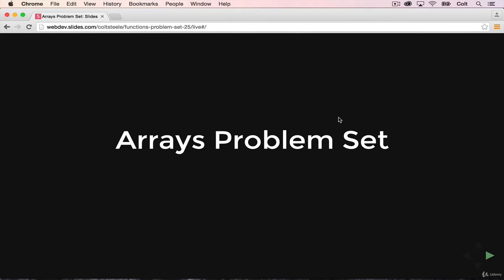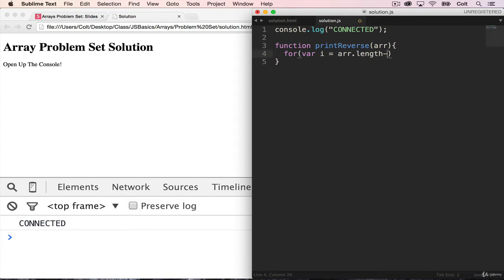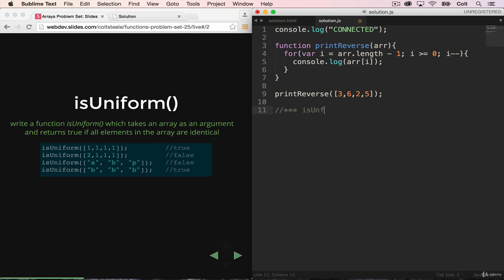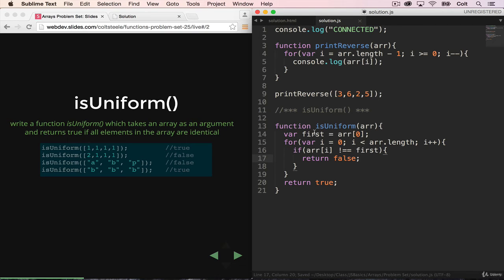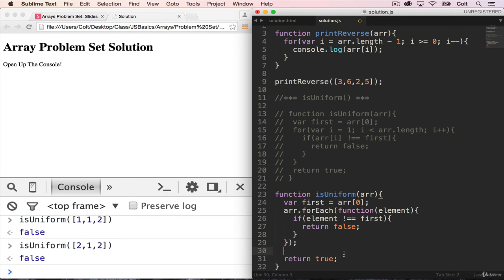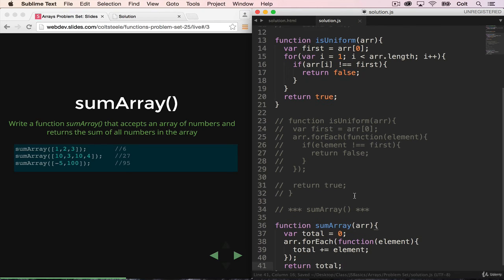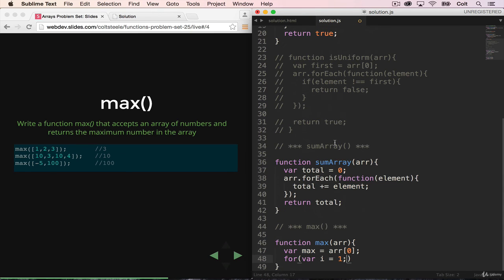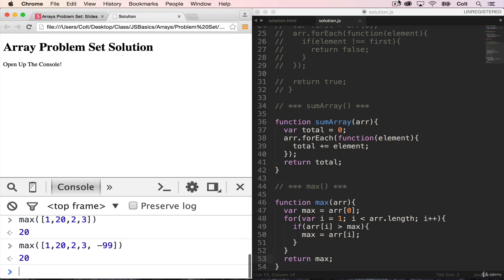JAVASCRIPT Array Problem Set SOLUTION